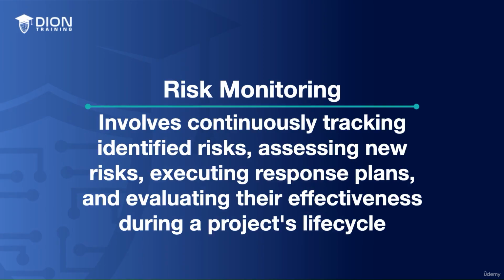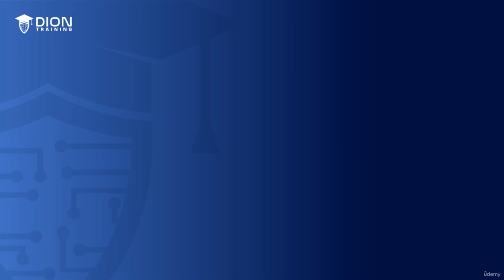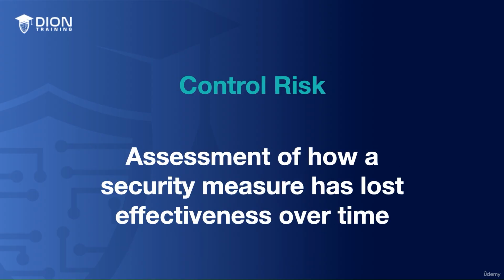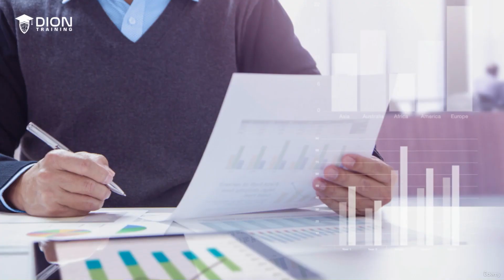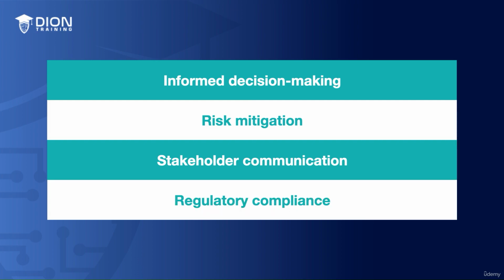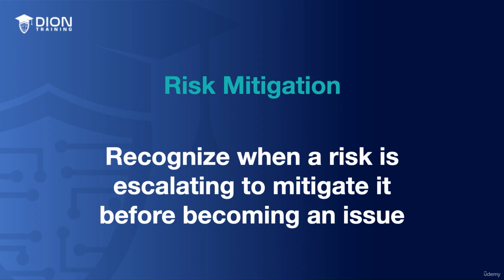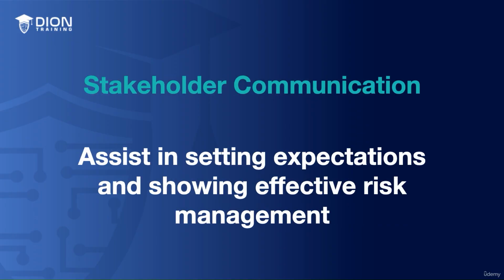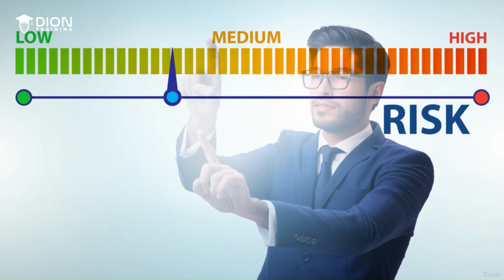88 Risk Monitoring and Reporting OBJ 5 2